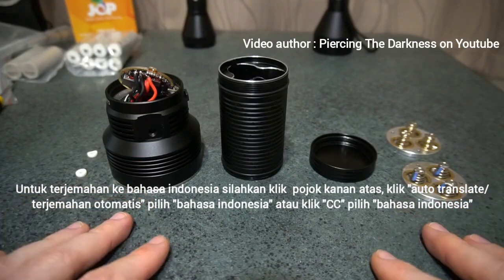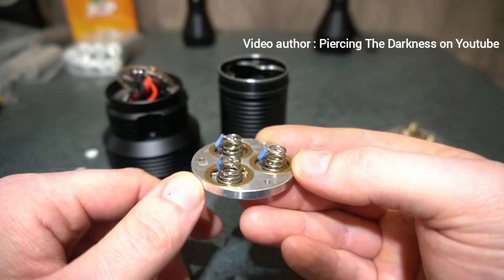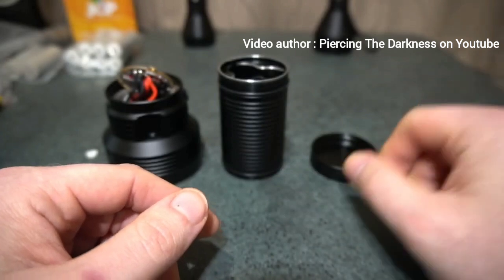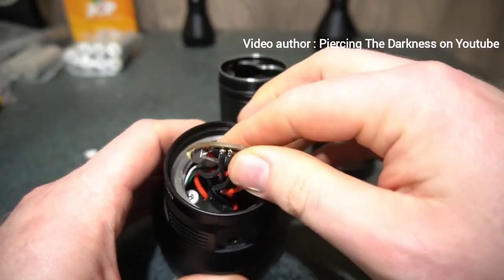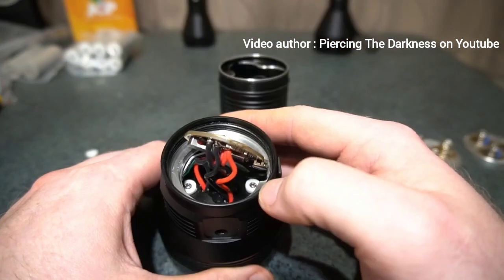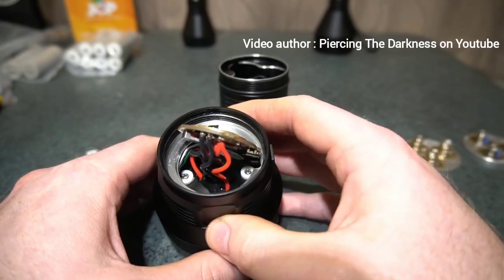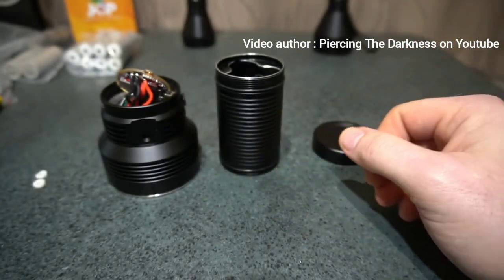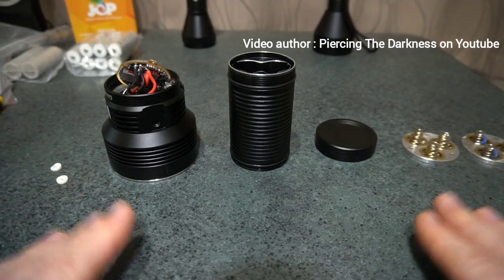[TUTORIAL]🔥MOD UPGRADE Convoy 3X21C‼️FYI : SOLVING PROBLEMS & IMPROVE LHP531/SFT42R/SFT40/SST40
1. 0:04 Springs mod
2. 2:06 Screws mod
3. 4:51 Batteries slot mod
4. 5:39 Soldering on MCPCB

Author : Piercing The Darkness

Basicly..this flashlight is amazing, combining Buck+FET driver with lighter budget

25.000++ lumens.. VERY EASY to reach with the LHP531 version, BOOST to get BEAST lumens output when START UP on TURBO, but not for continuous
SFT42R or SFT40 are better in stability for continuous lumens output performance